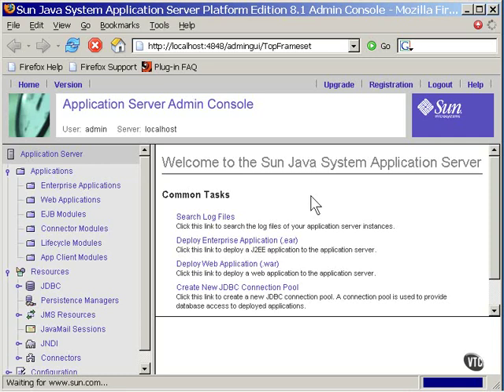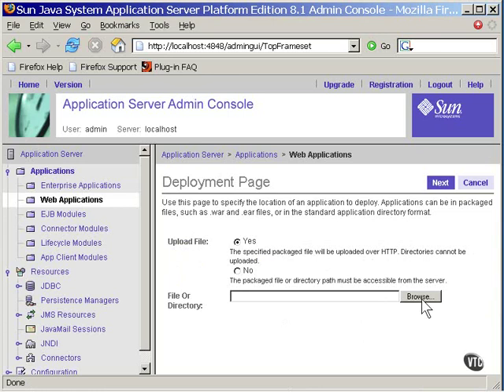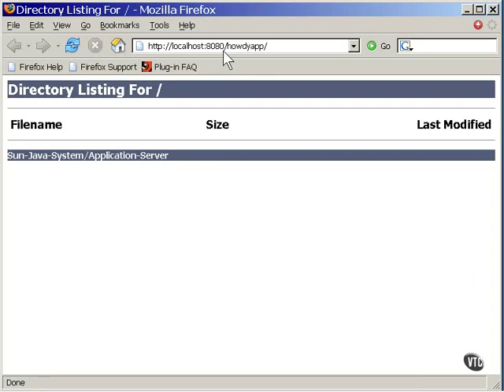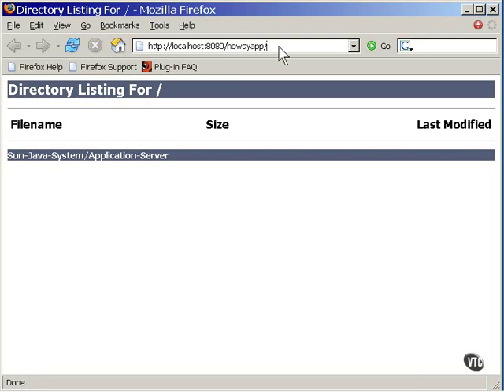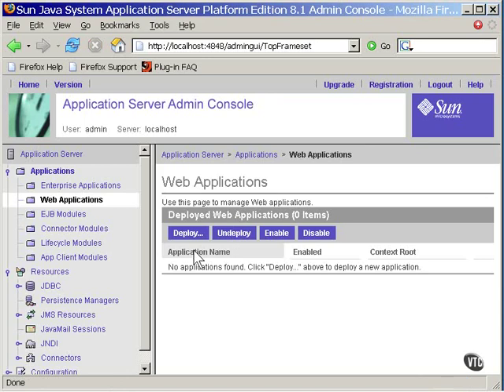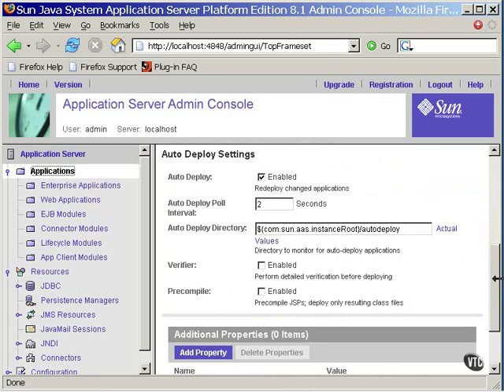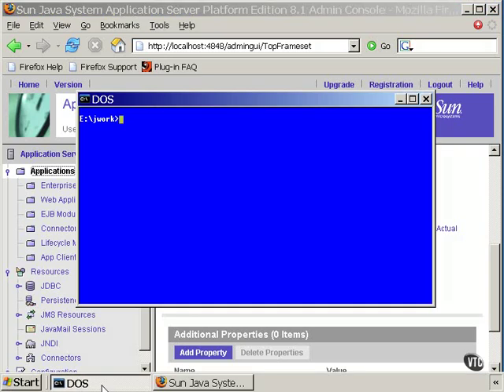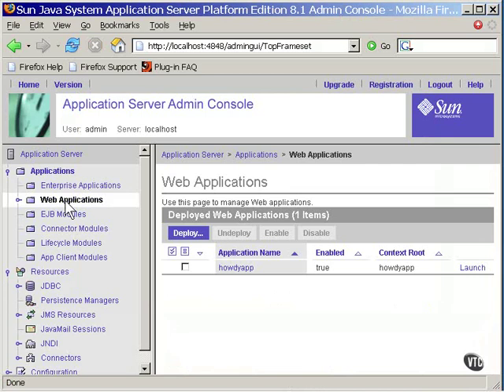3jspLesson3 Two Ways to Deploy